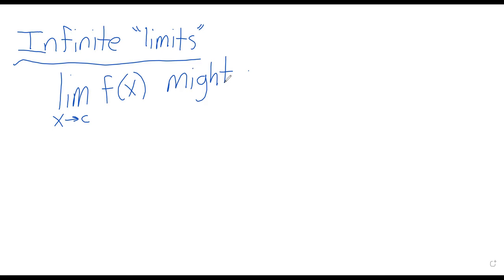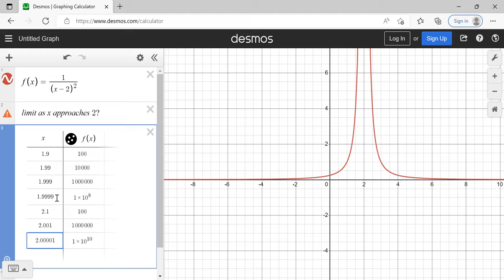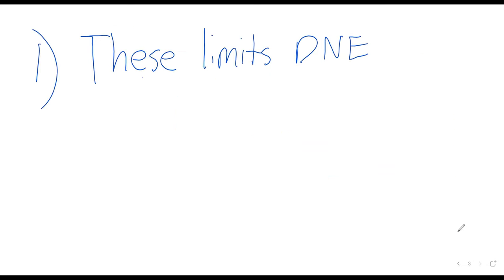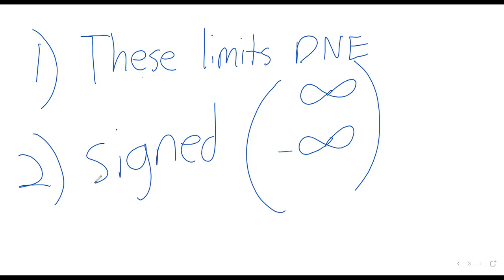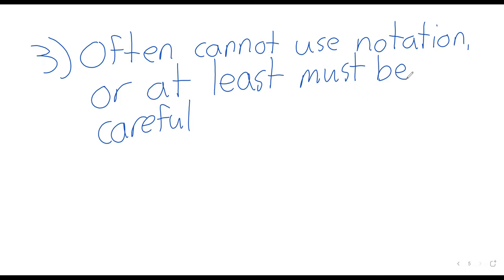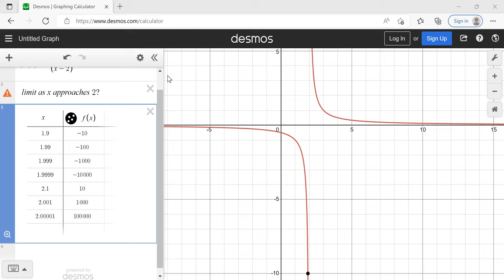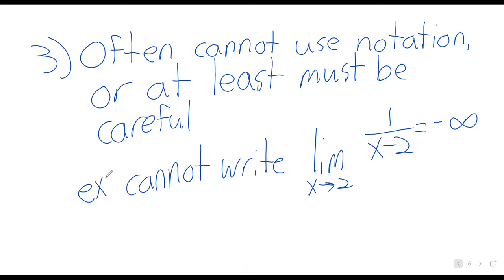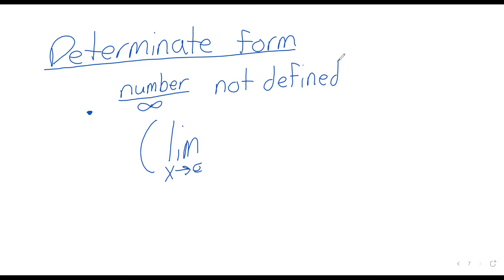Calculus 1 Week 4 Monday